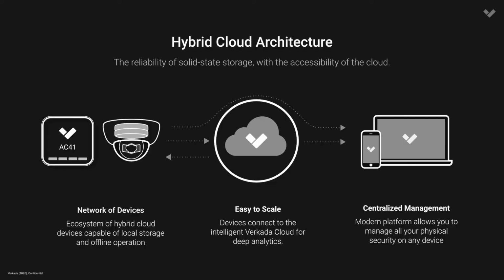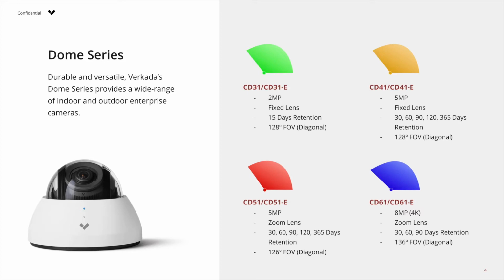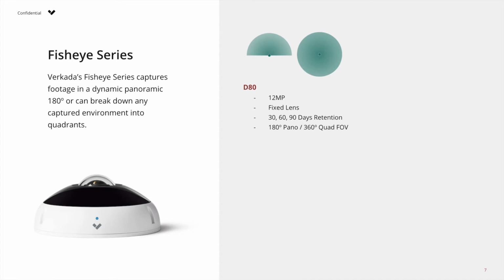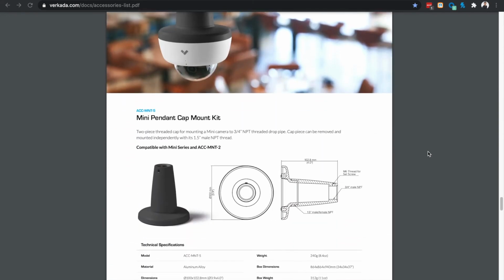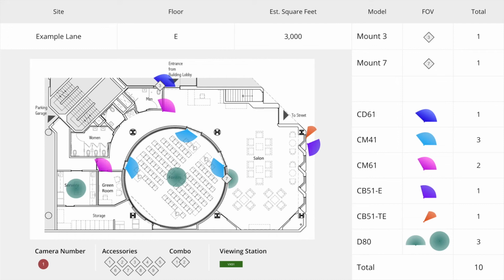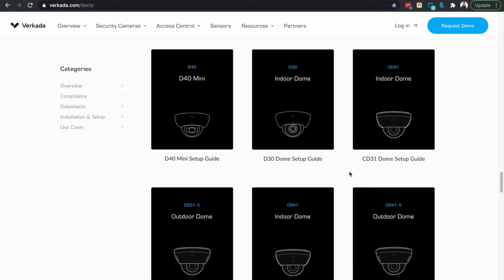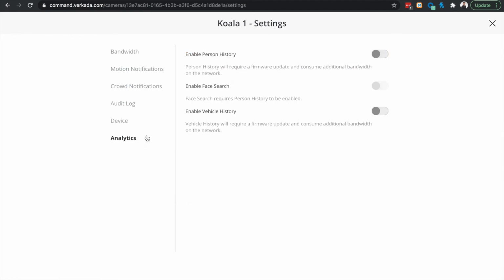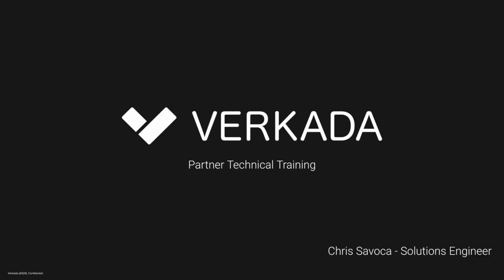Hướng dẫn cài đặt, cấu hình Verkada Camera, Access Control, Intercom, Alarm, Air Quality, Workplace.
Hướng dẫn cài đặt cấu hình thiết bị và giải pháp Verkada Video Security (Camera Dome, Bullet, PTZ, Mini, Fisheye, Multisensor, Viewing Station), Access Control, Intercom, Alarms, Air Quality, Workplace.

Verkada Technical Training - Video Security, Access Control, Intercom, Alarms, Air Quality, Workplace

Nhà phân phối Verkada tại Việt Nam: CÔNG TY TNHH SLA VIỆT NAM